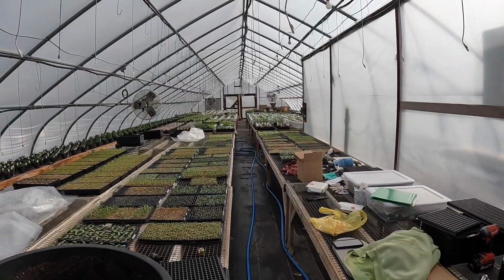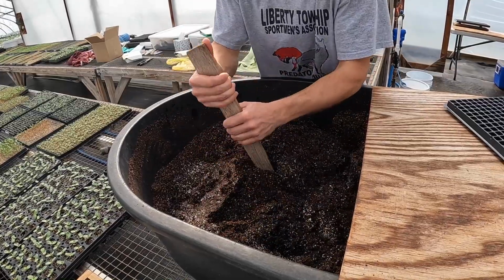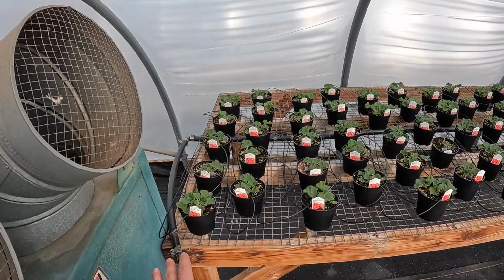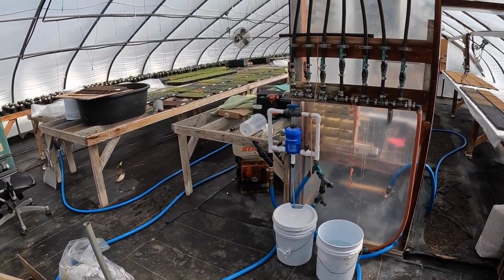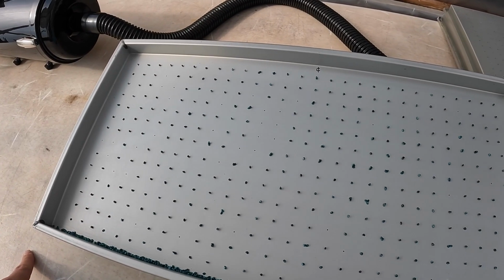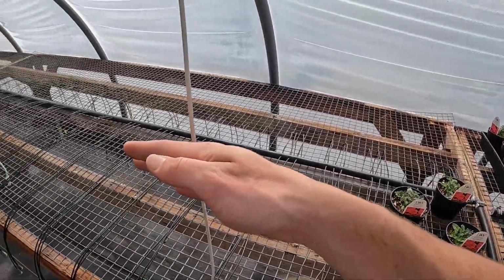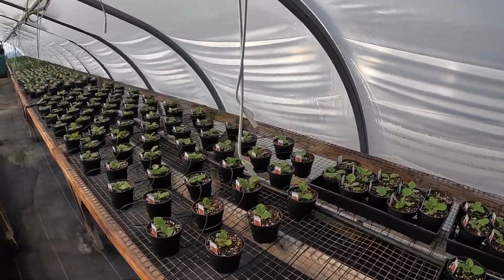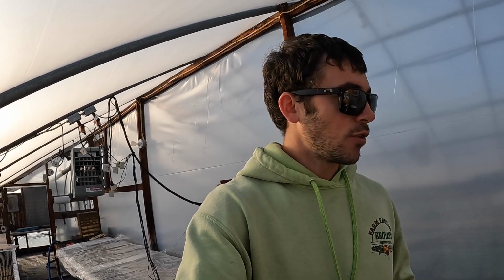Planting NEW Hanging Baskets!